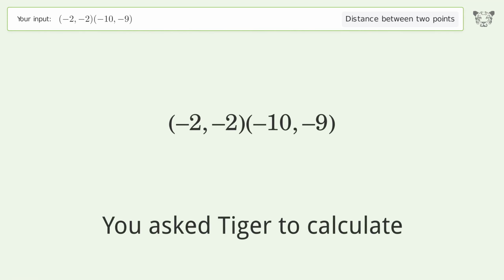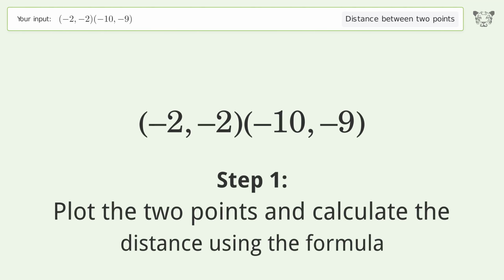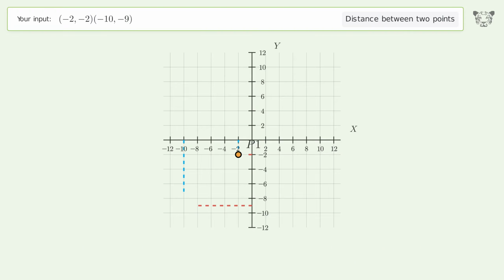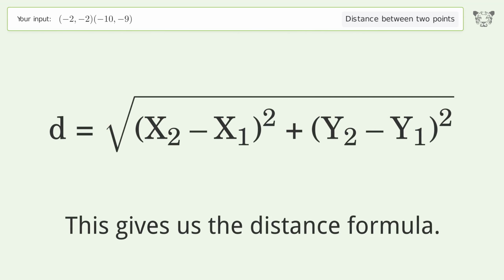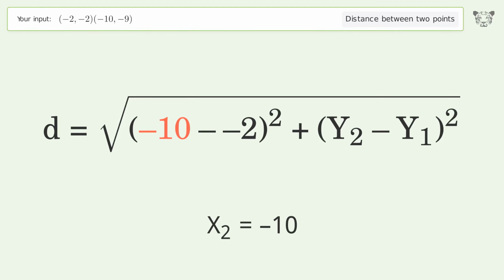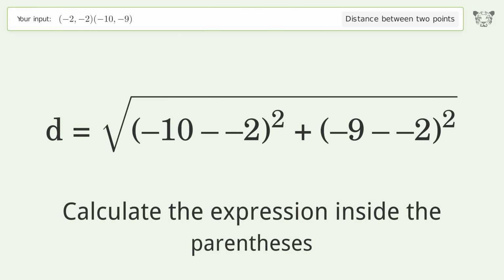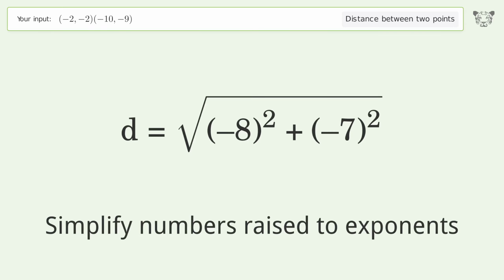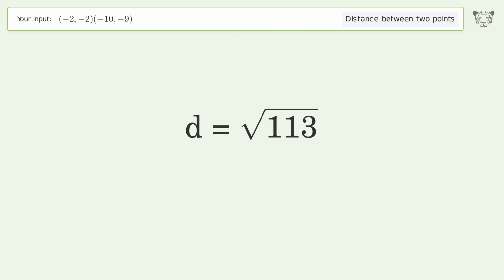Find the distance between two points p1 (-2,-2) and p2 (-10,-9): Step-by-Step Video Solution